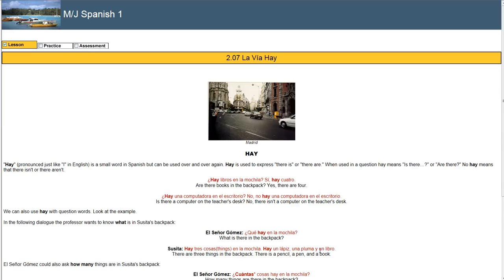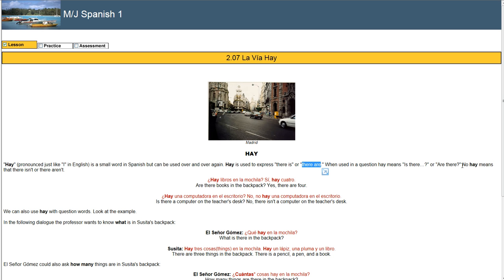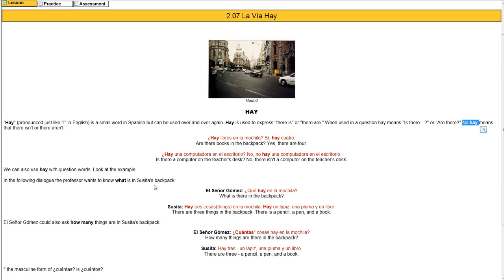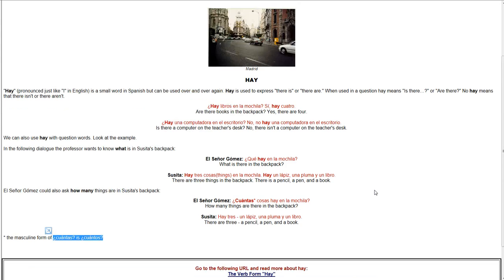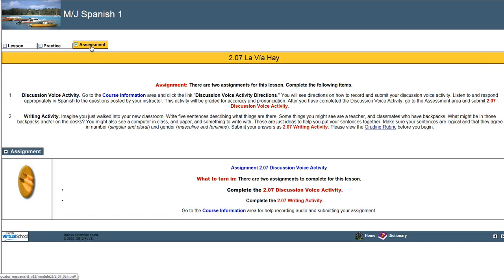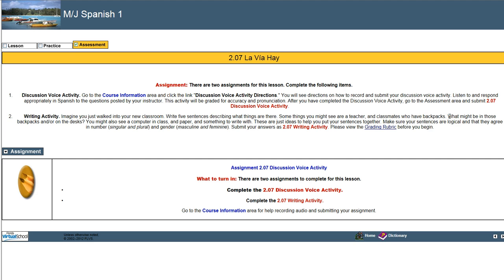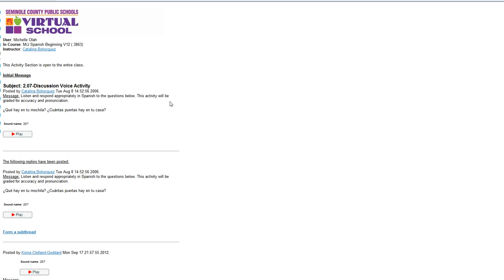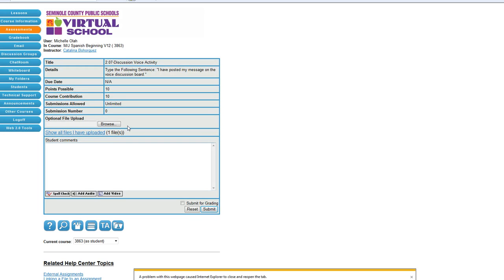MJ 2.07 Lesson and Assessment